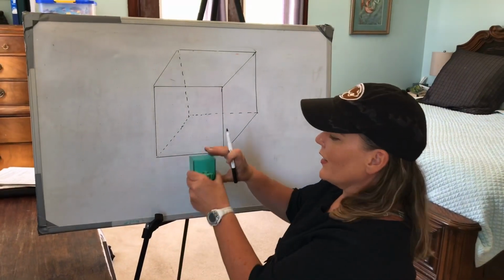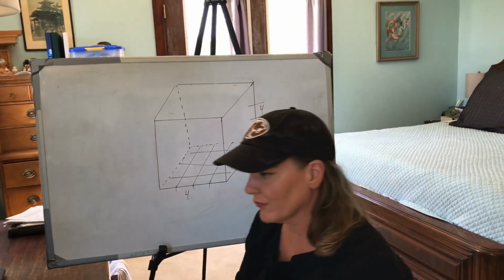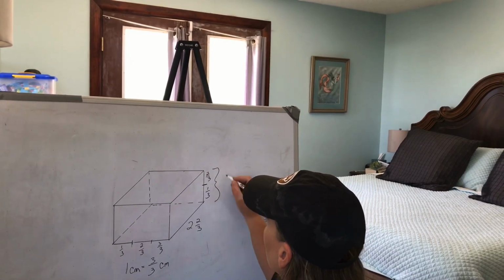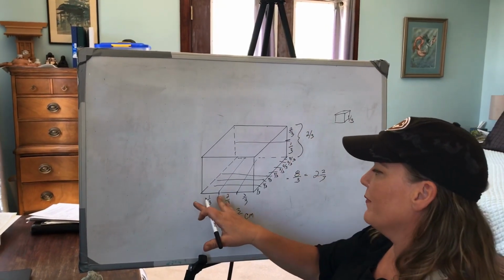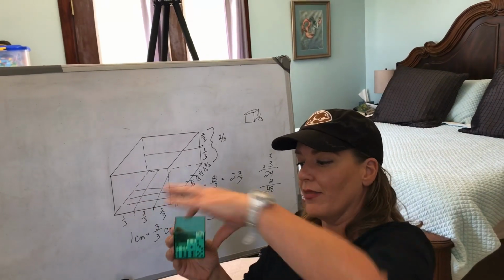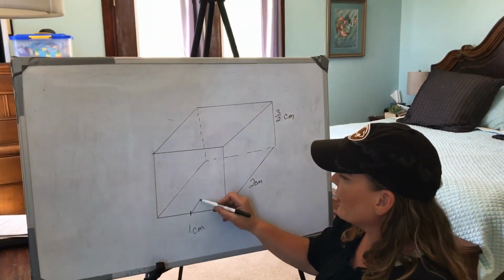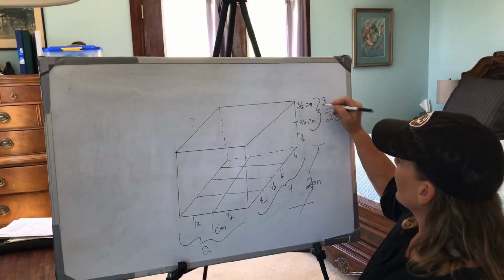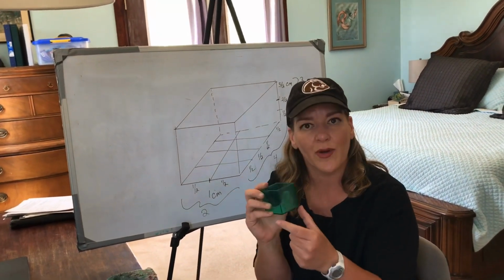FLN 12 volume with cubes with fractional length.